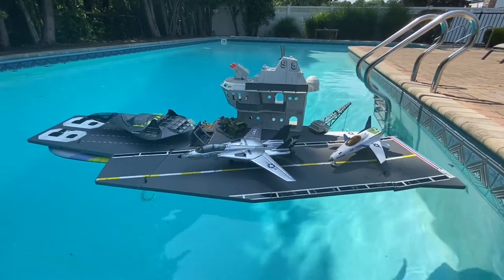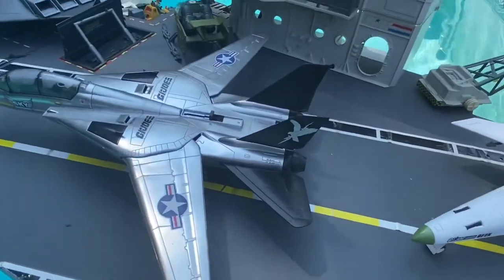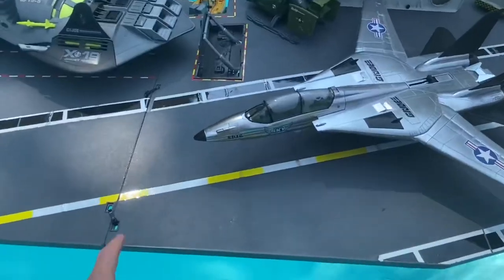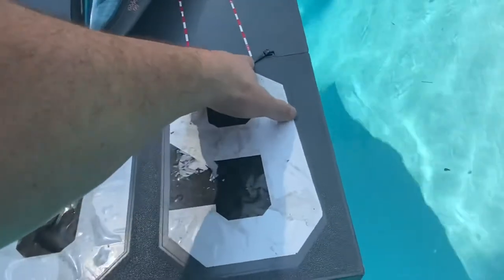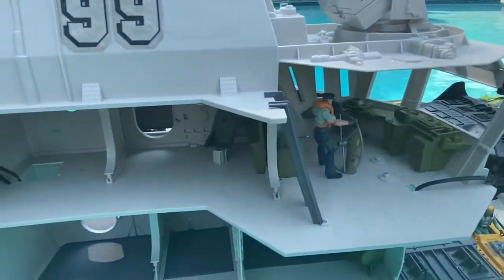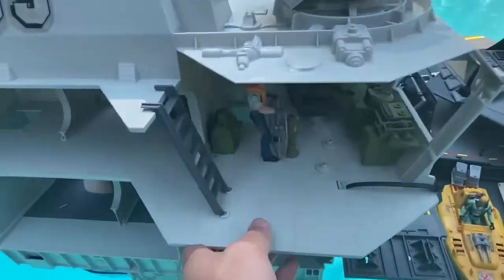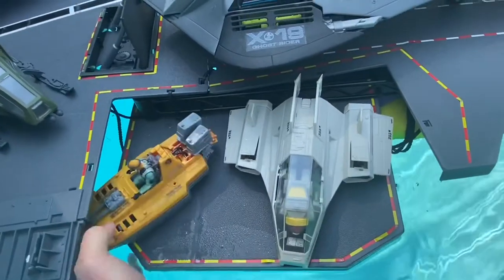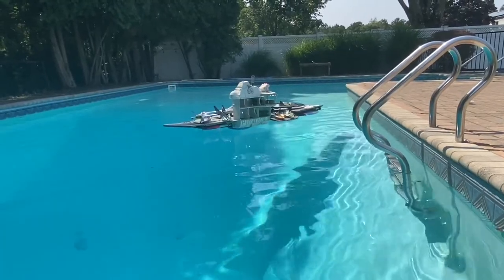How to make your GI Joe USS Flagg float! For real!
An easy way to get your Flagg to float !